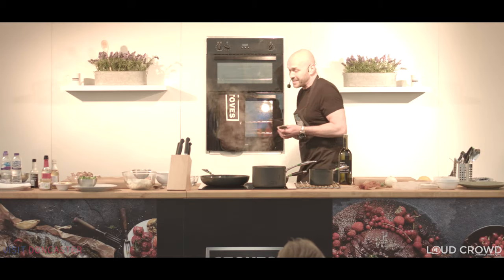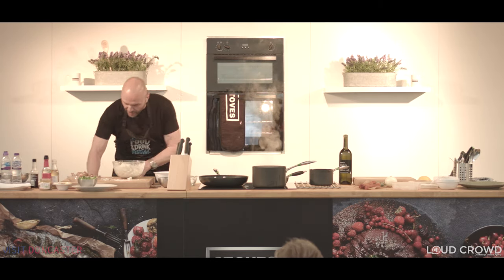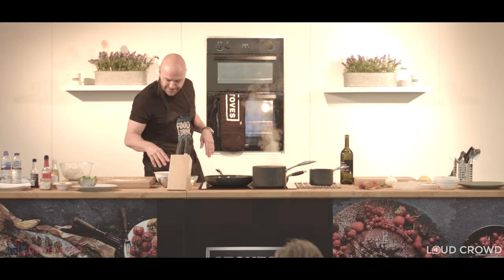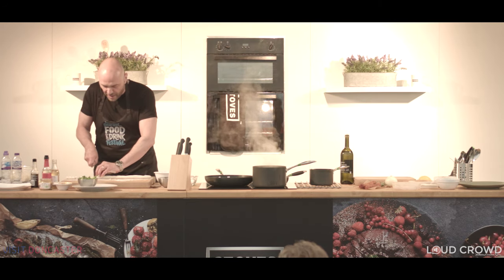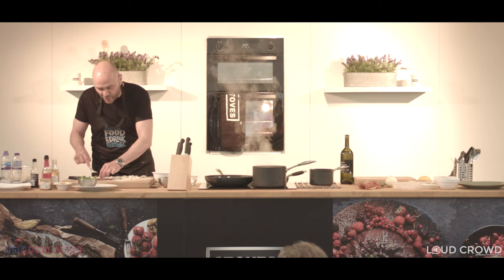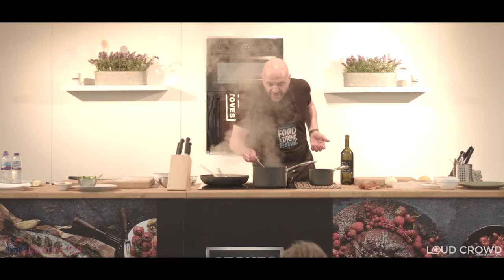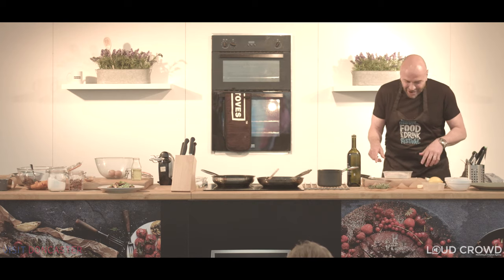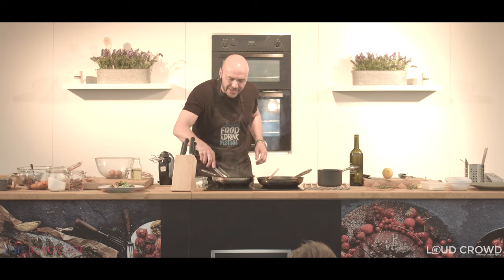Simon Rimmer Doncaster | Cooking | Doncaster Food & Drink Festival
Sunday Brunch Chef, Simon Rimmer recently visited Doncaster to take part in the 'Delicious Food & Drink Festival'.

Filmed and Edited by Stephen Harrington
Created by Loud Crowd